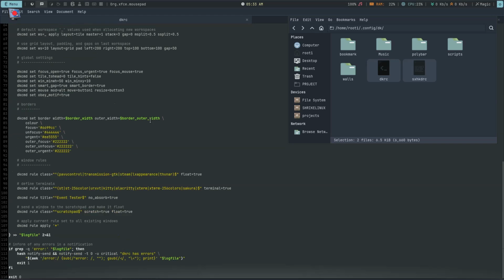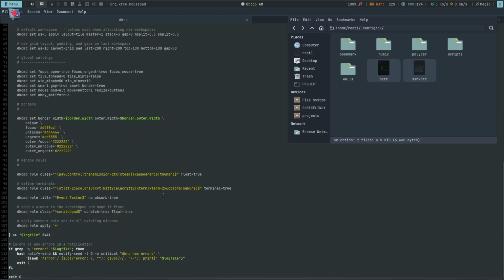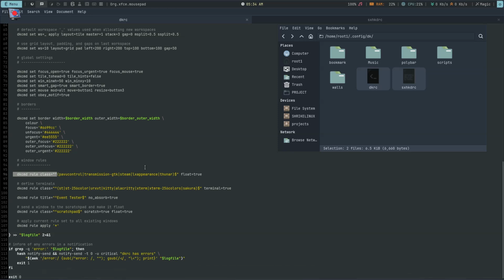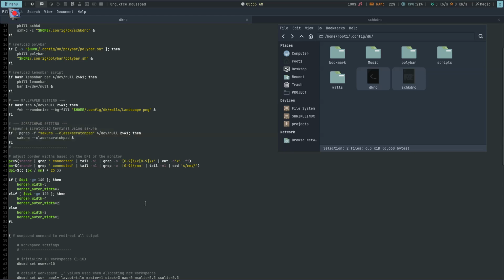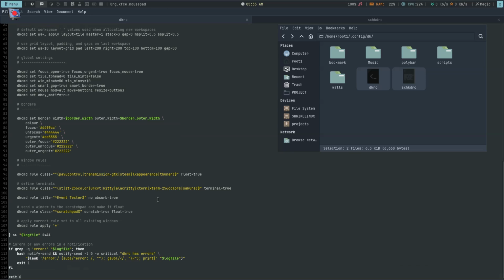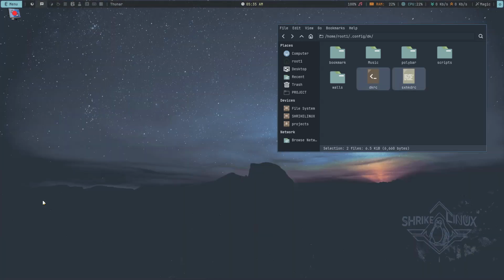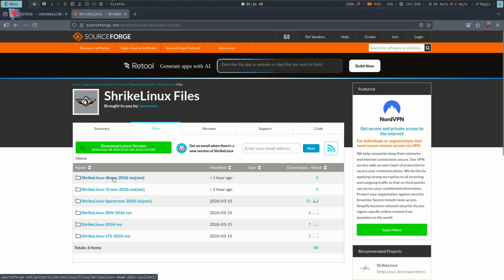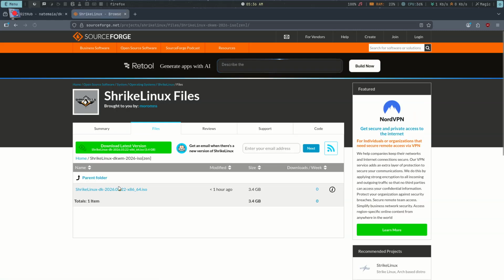DK-WM -ArchLabs Window Manager -- ShrikeLinux. Customized dkwm on ShrikeLinux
Hey Guys!!
root1_shrike back with another video showing you a ShrikeLinux DK-WM Edition